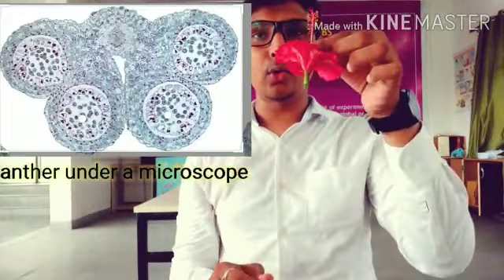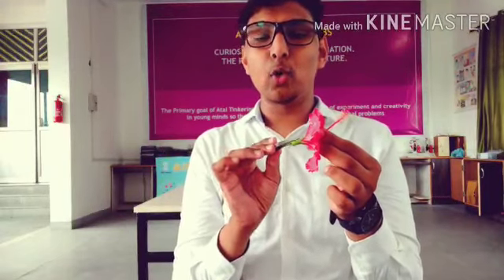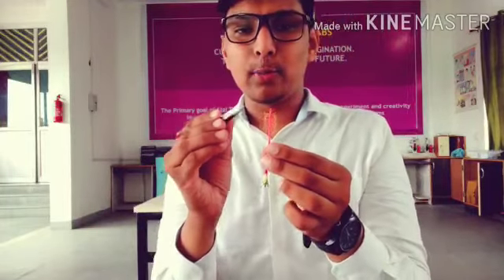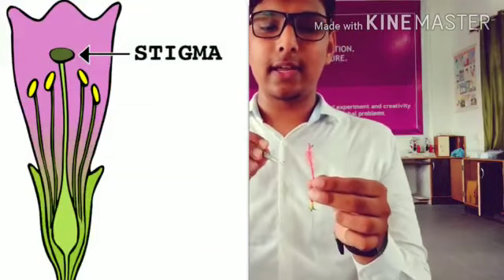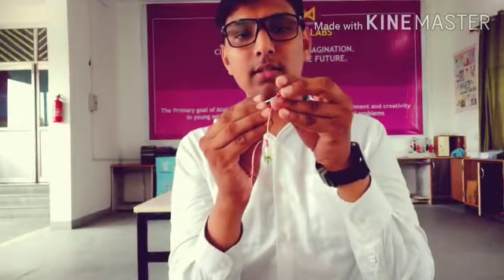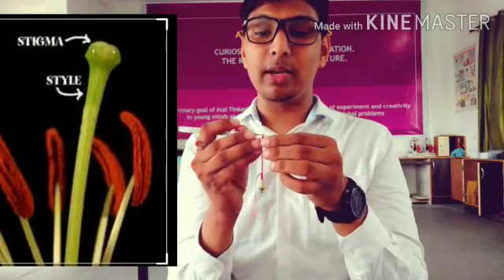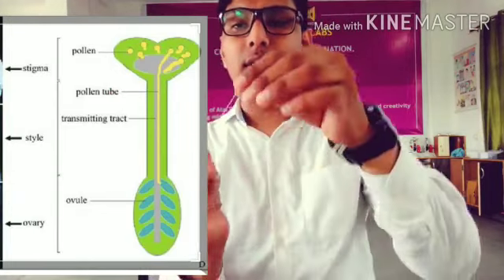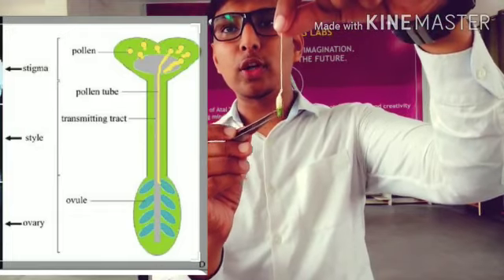Flower dissection || practical|| class 7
Video from yasirazamsq